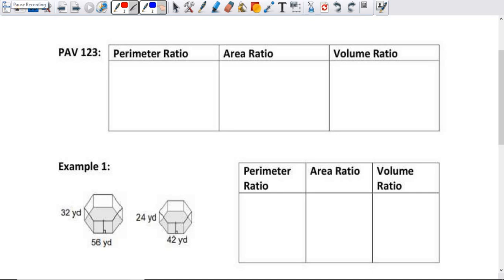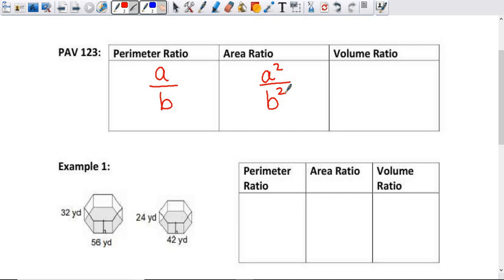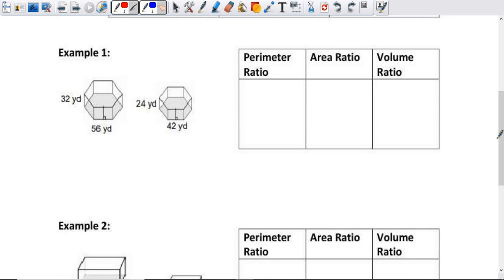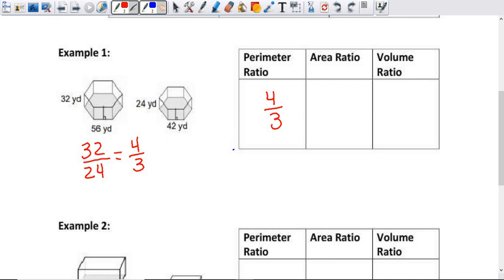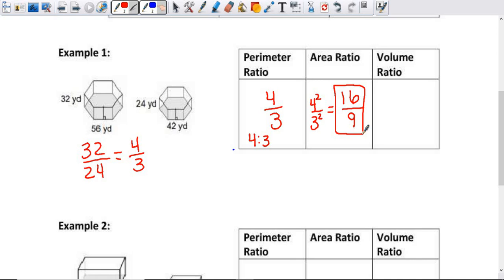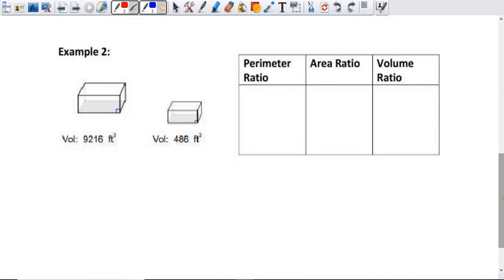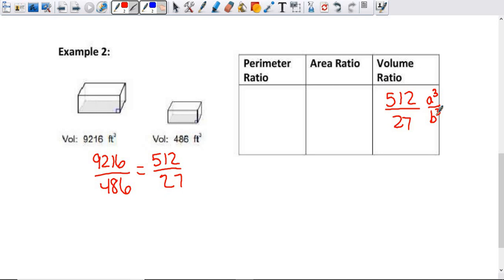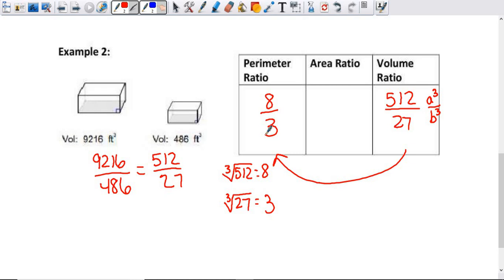11.7 (Area and Volume of similar solids)